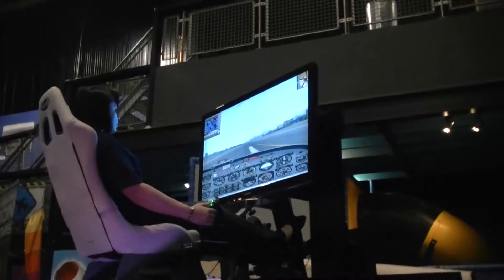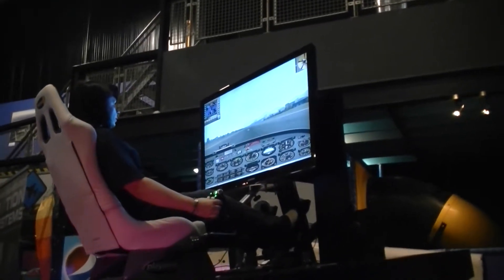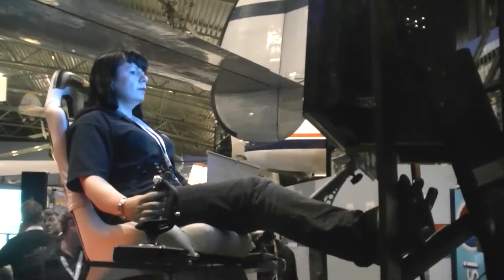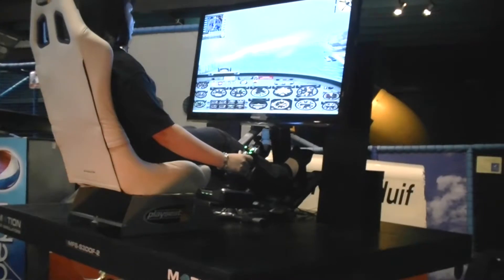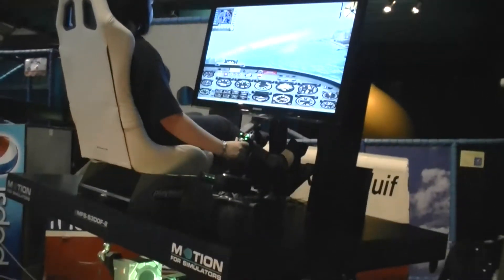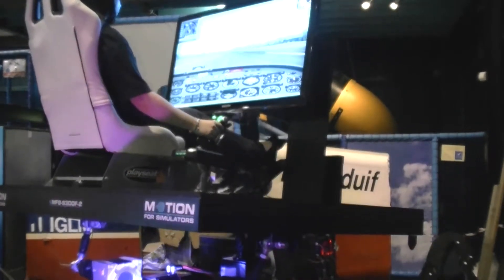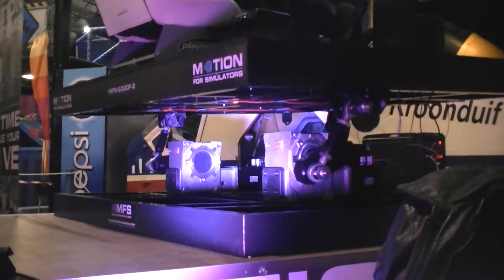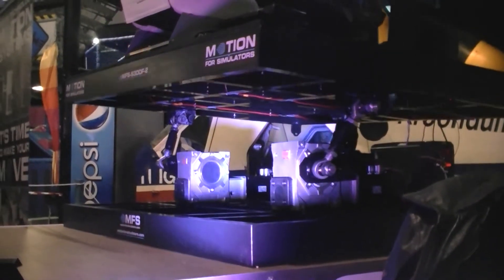MOTION PLATFORM S 3DOF 2